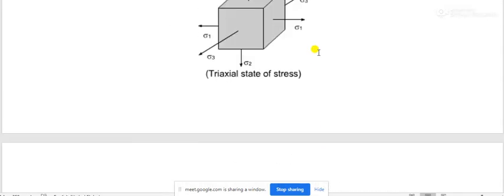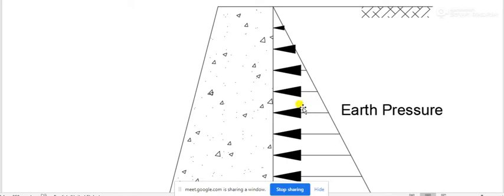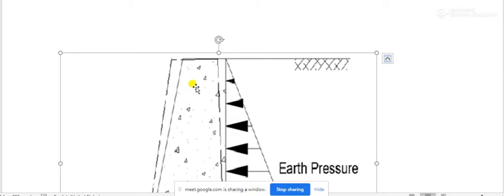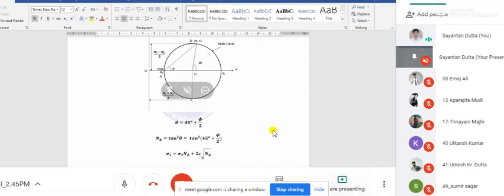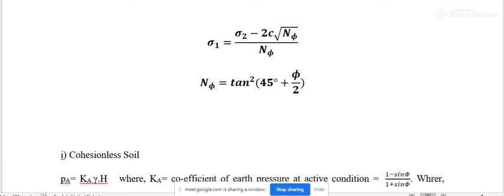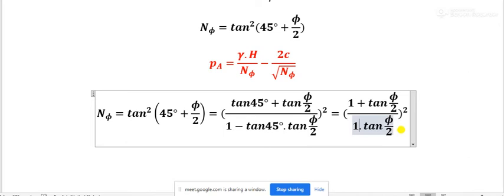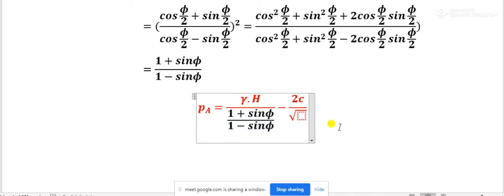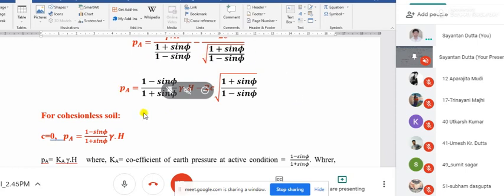SOIL MECHANICS II 28.08.2020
Lateral Earth Pressure